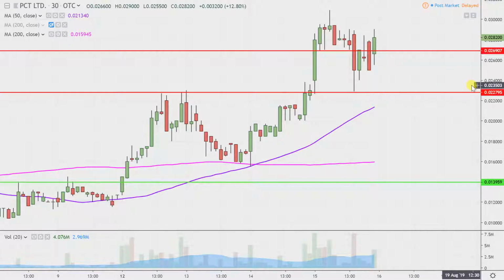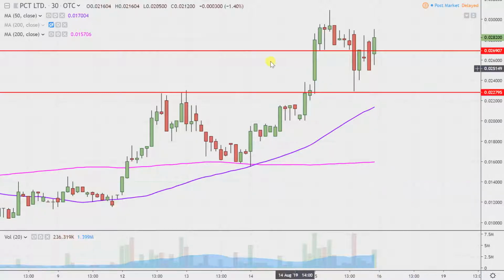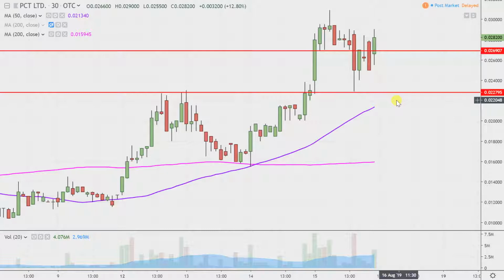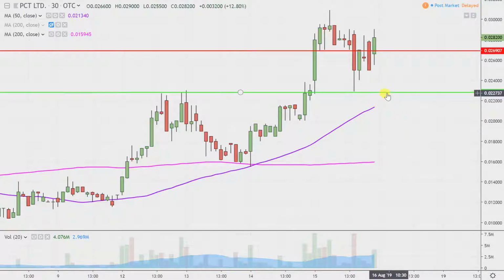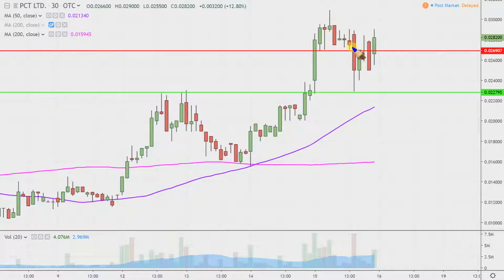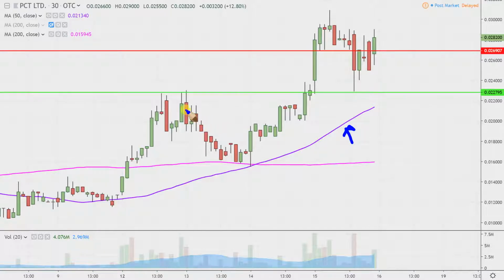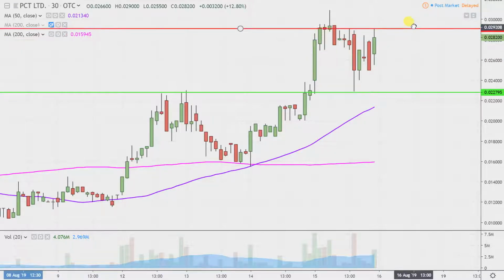PCT Ltd - PCTL Stock Chart Technical Analysis for 08-15-2019